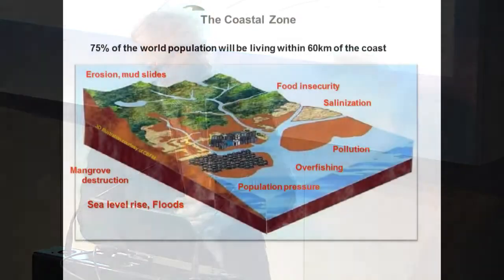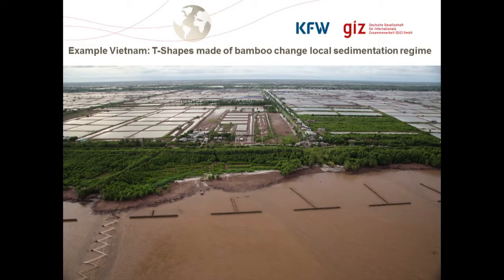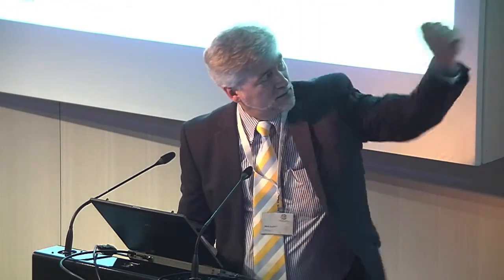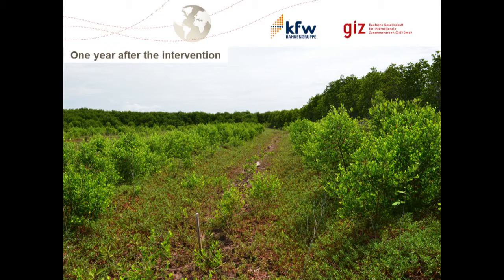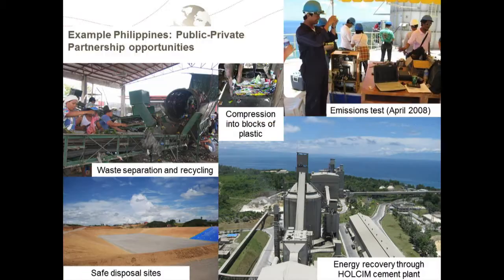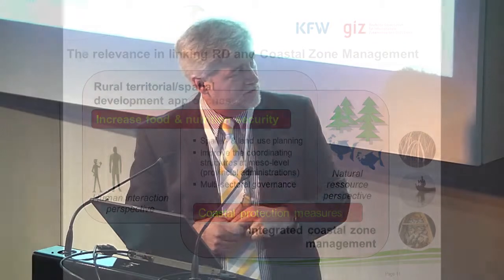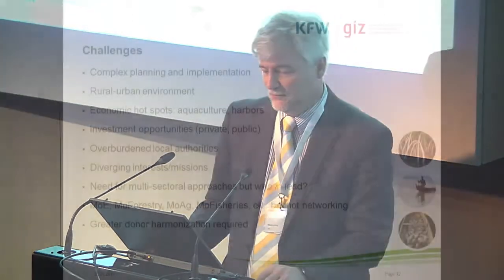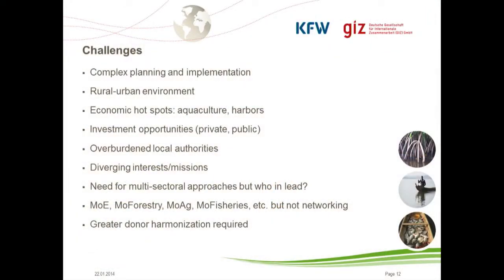Paris AGA day 1__ Mark Prein on coastal zone management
Recently coastal areas have suffered severe damage through human and environmental factors. Mark Prein, Lead Fisheries and Aquaculture at GIZ, presents how German Development Cooperation is helping  to stabilize coastal areas in South-East Asia by investing in mangrove rehabilitation and engaging in creative public-private partnerships.